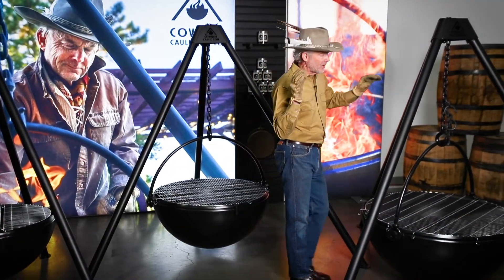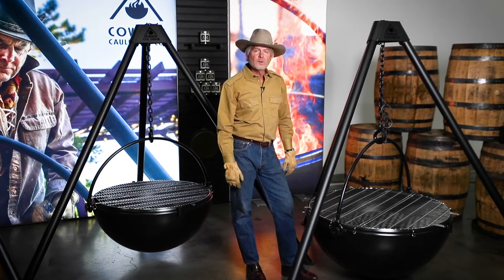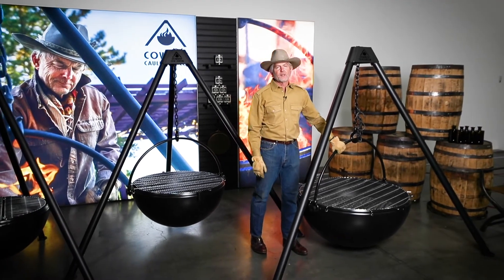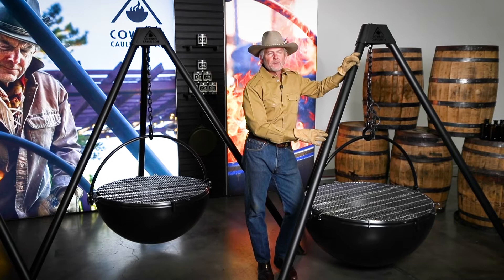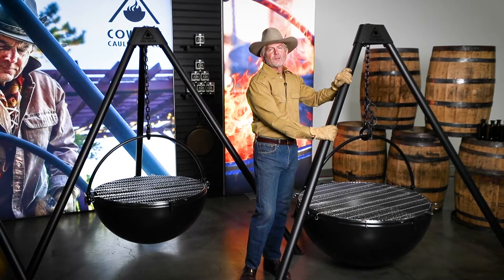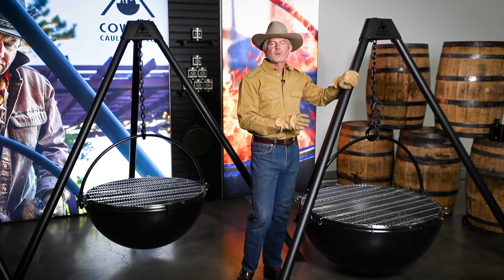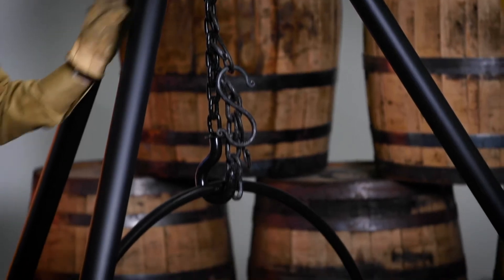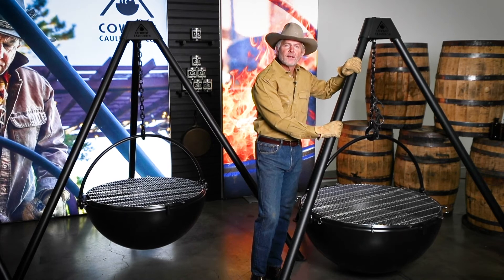THE RANCH BOSS - 220lbs, 42-Inch Diameter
NOTE: New Pricing for 2021 on ALL Cauldrons -- Inclusive of Shipping Costs.

Even if it is not burning, just looking at the Ranch Boss gives you a feeling of confidence, quality, and timelessness. It is this, perhaps more even than its astonishing versatility and functionality, that sets the Cowboy Cauldron apart from everything else on the market. This is the one to buy, if you can.

It is why they now grace some of the world’s most esteemed resort properties, vineyards, and hotels, as well as backyards, worldwide.

If you want to get your inner Francis Mallman fired up, you can do layered fires. You can scald a hog, then cook it on a rotisserie. Or you can just look out the window and know that you have something sitting there that is the best in the world.

It’s a purchase you will simply never regret.